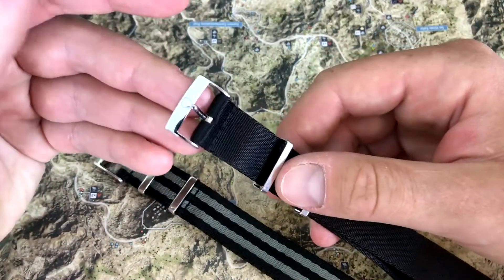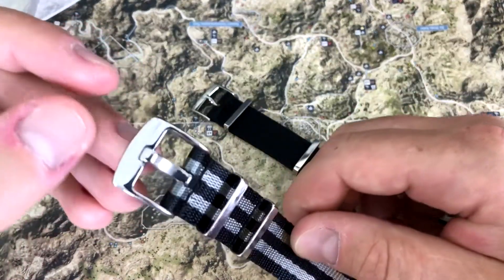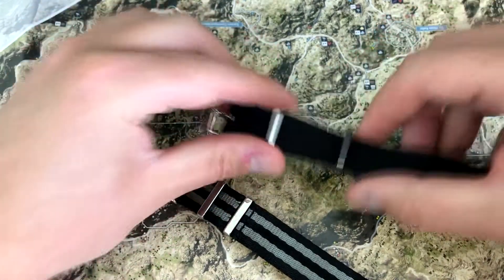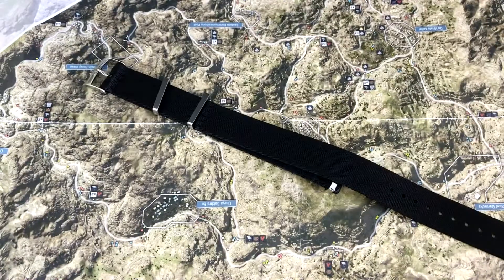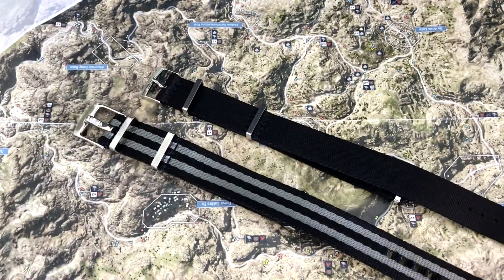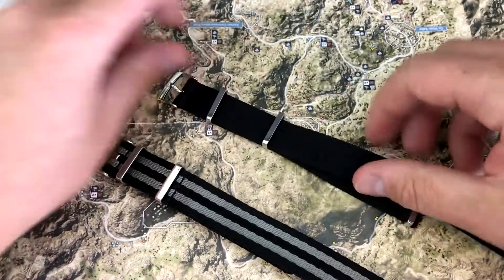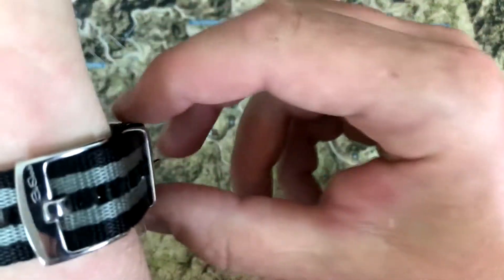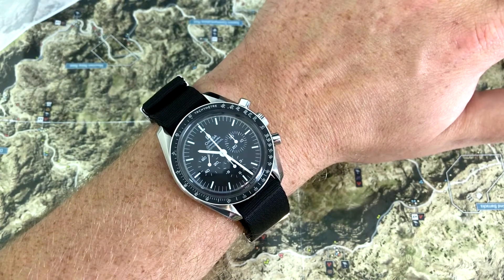AlphaShark NATO VS Omega NATO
CorrectionOmega NATO straps are actually priced $160 at the time this video was uploaded

Let's have a look at the AlphaShark NATO strap VS the Omega NATO strap.

If I see a cool watch in the wild I'll throw it on Twitter!

Currently uploading on Tuesdays and Fridays!